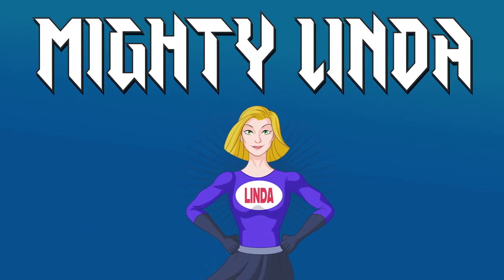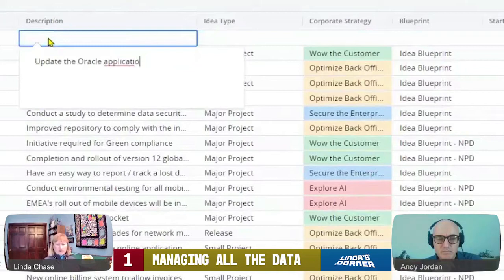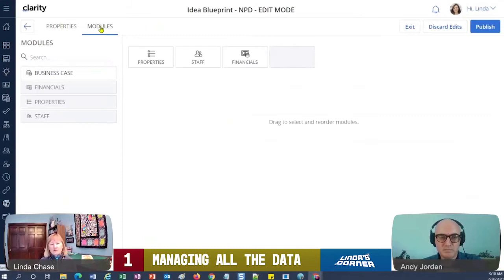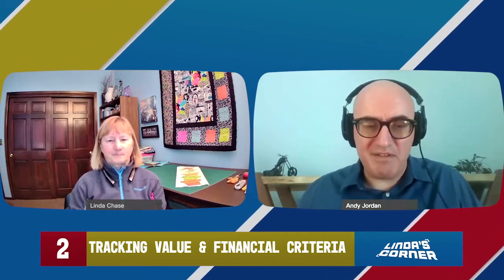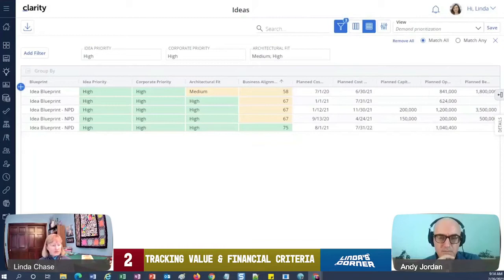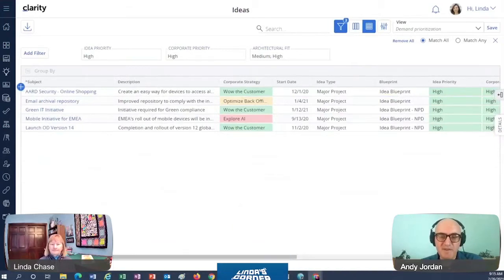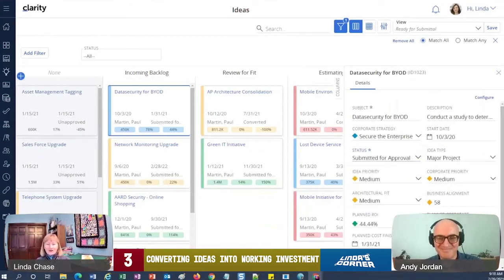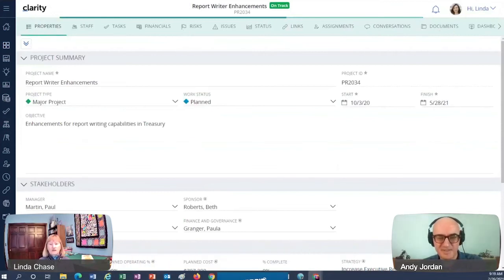Linda's Corner: Ideas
Linda talks to Andy about converting good ideas into complete projects with just a click or two in Clarity.